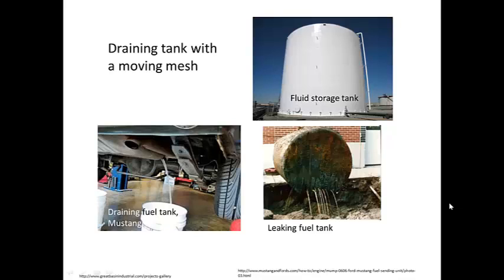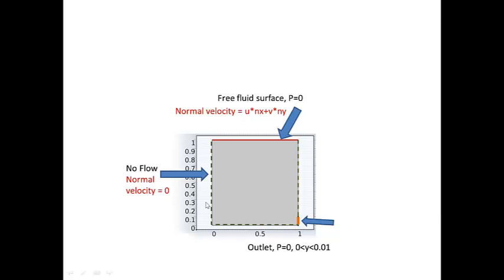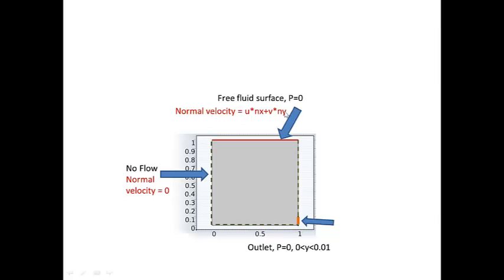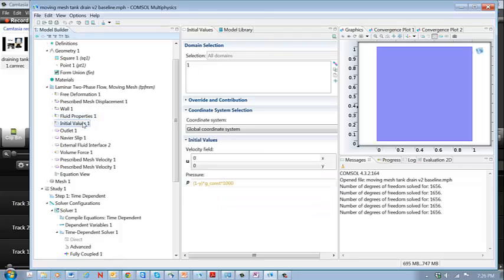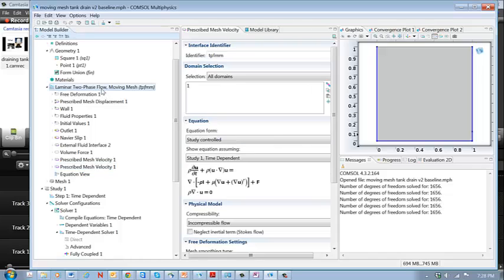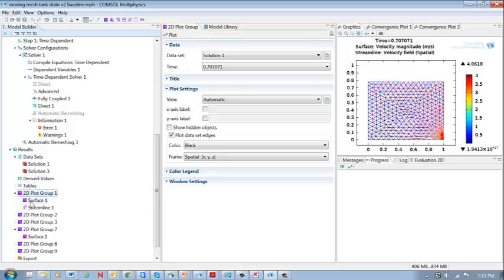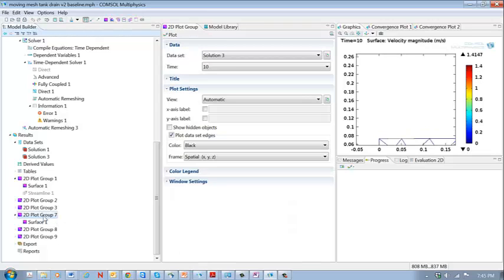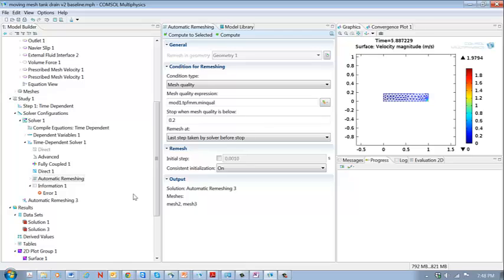draining tank and moving mesh v2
describes how to use a moving mesh to analyze a draining tank